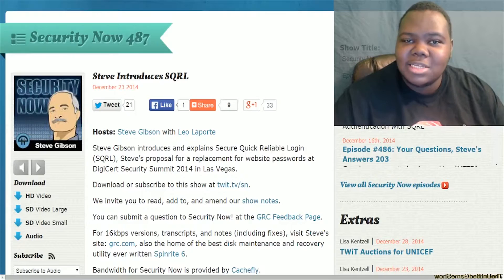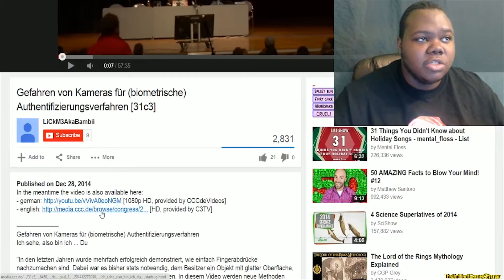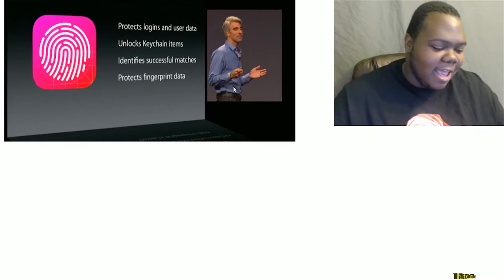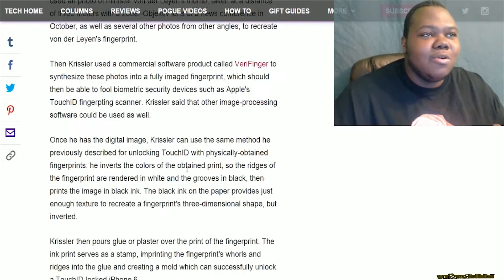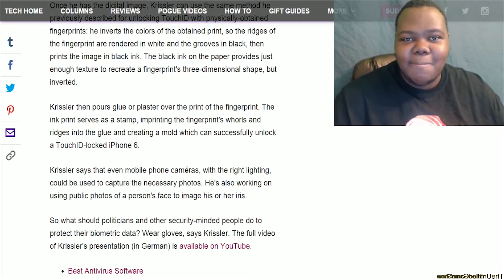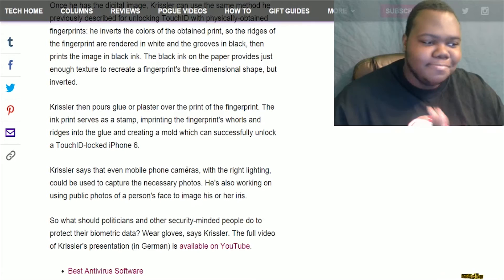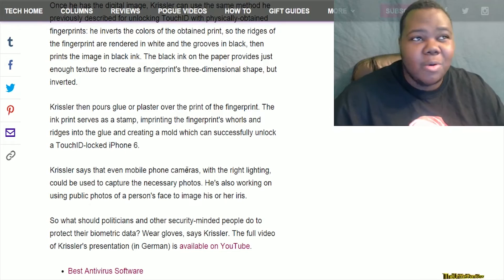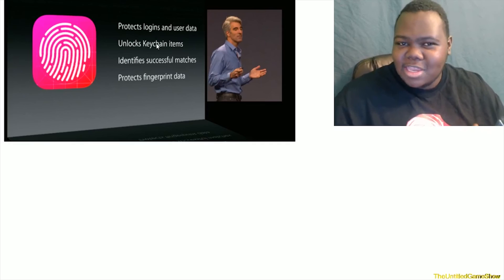iPhone Hacker Bypass Touch ID with Hand Photos, How Secure Is Your Biometric Data